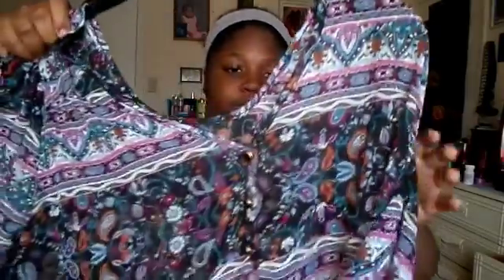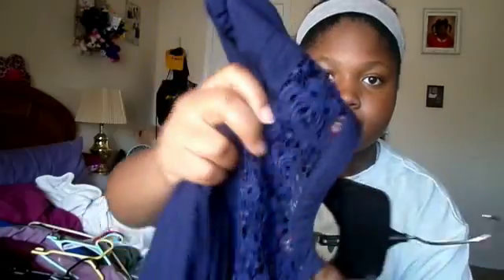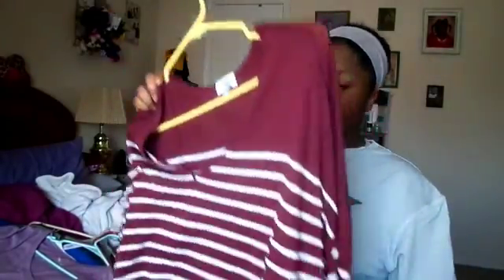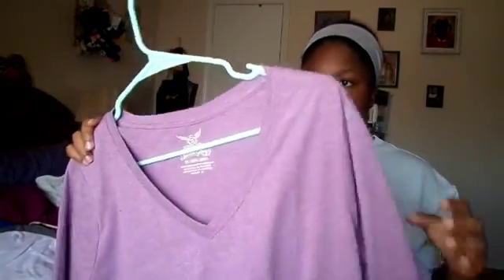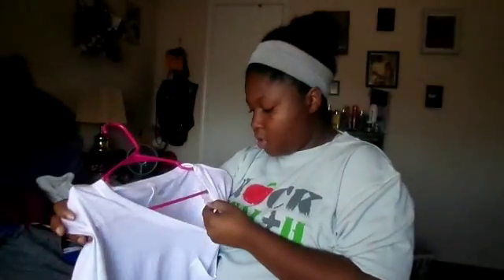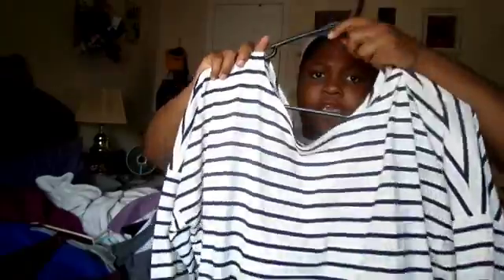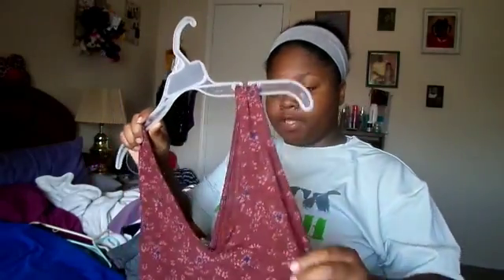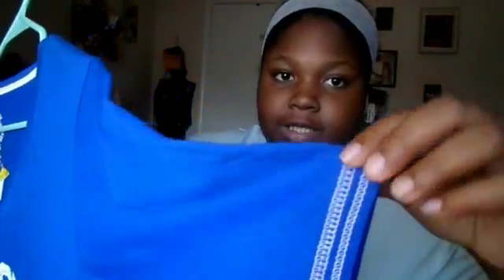Fall Clothing Haul!!!2015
Comment more videos I can do
Ask me any questions you have in the comments